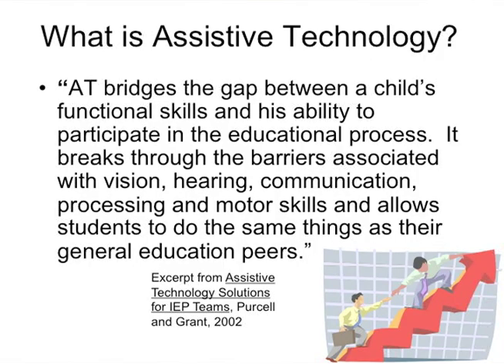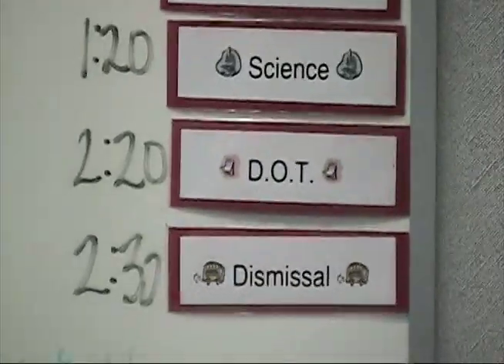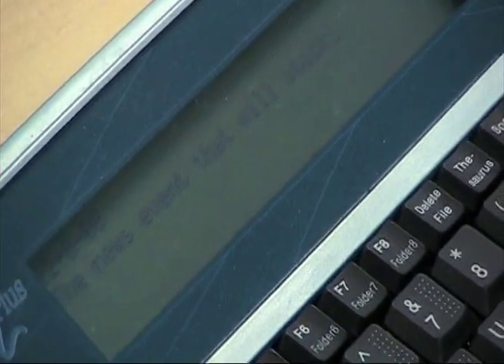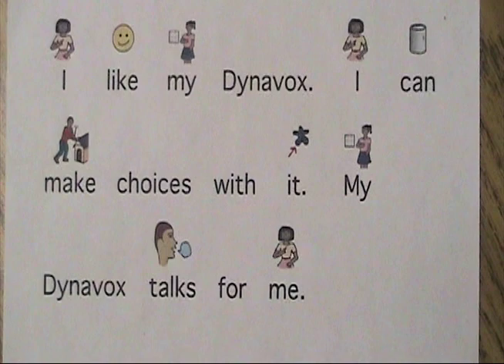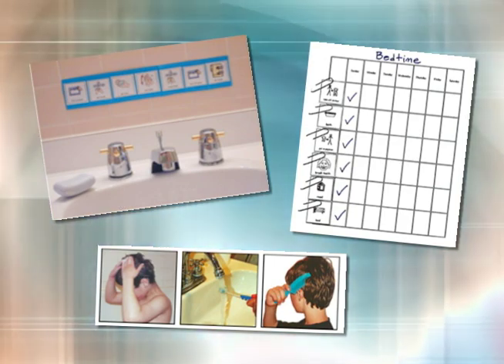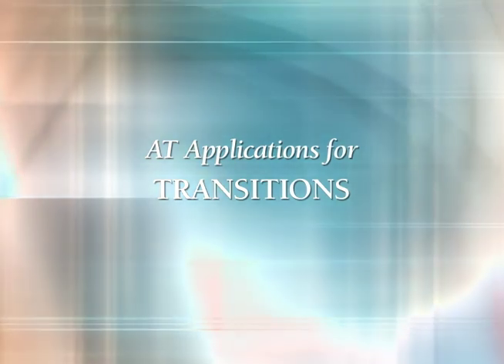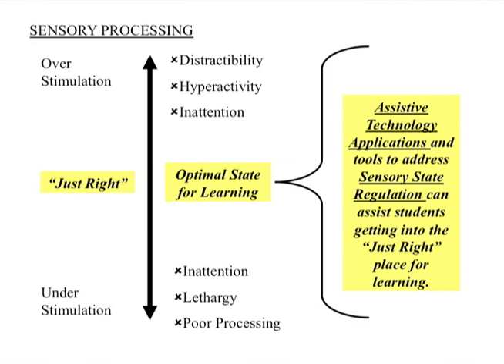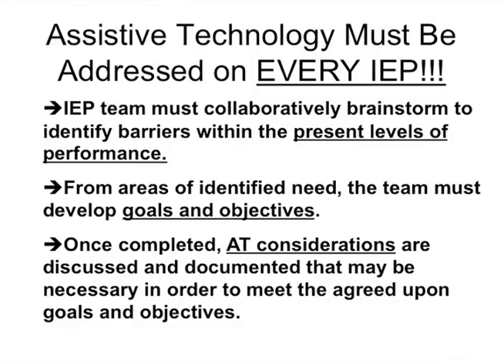AT: Applications and Intervention Strategies for Individuals with Neurodevelopmental Disorders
An original MIND Institute/CEDD production featuring Laura Greiss Hess, M.S., OTR/L & Kerrie Lemons Chitwood, M.A., CCC-SLP, providing an overview of assistive technology and how it is used in everyday settings to promote school and community inclusion and participation for individuals who have neurodevelopmental disorders